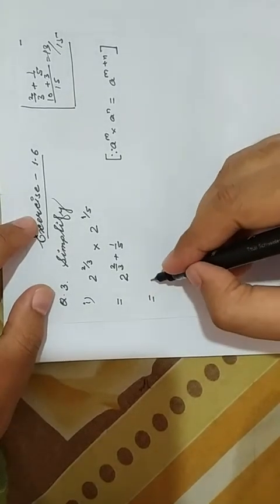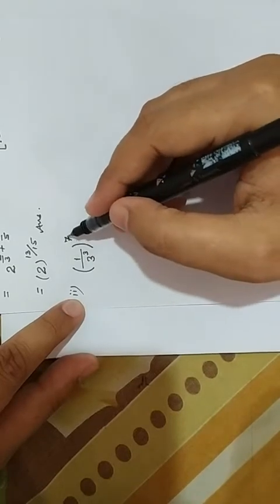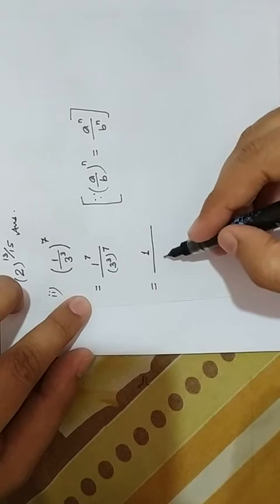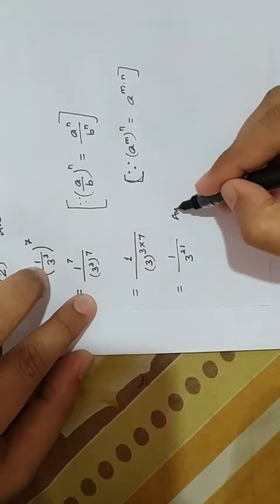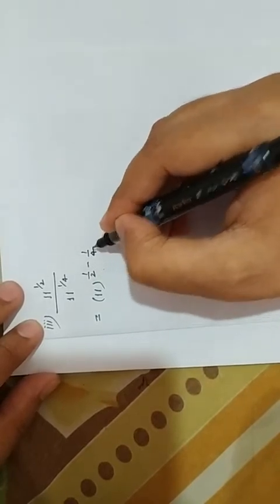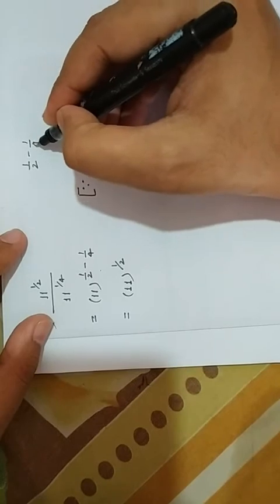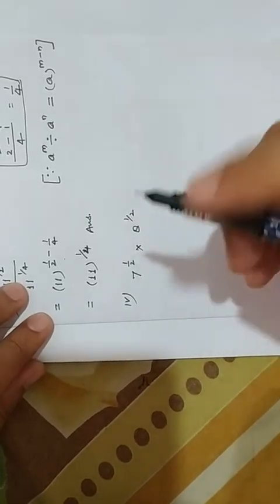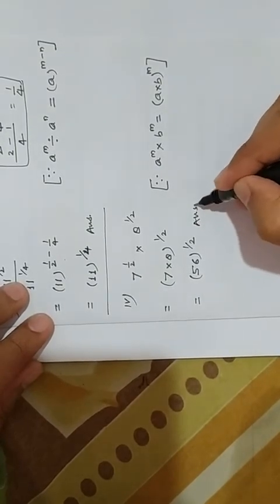Class 9th, maths, simplification of exponents. By S.G Sir.